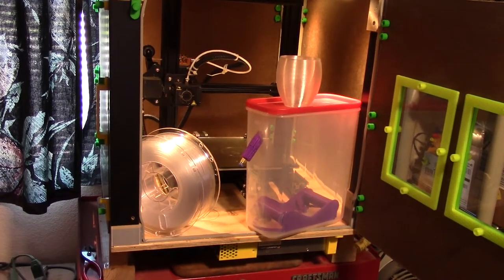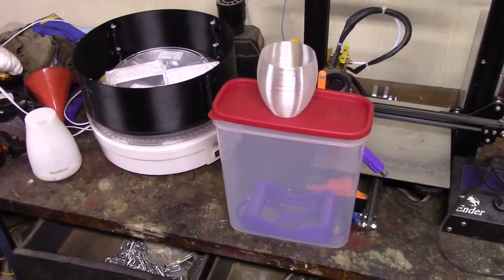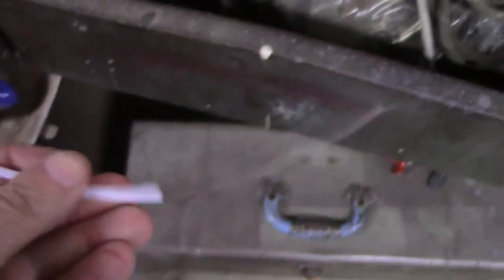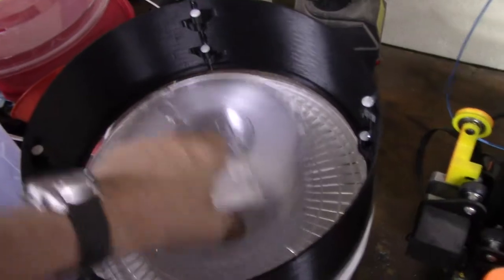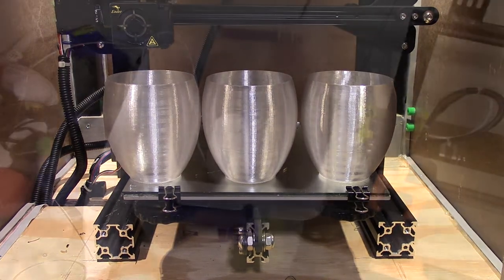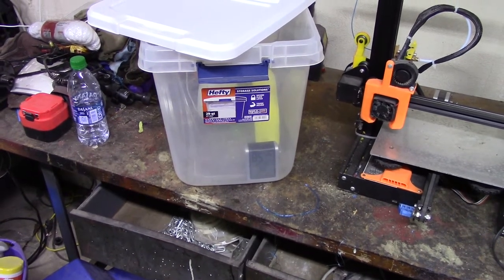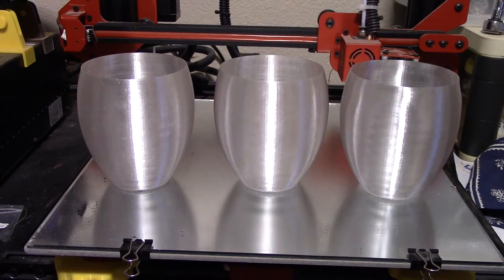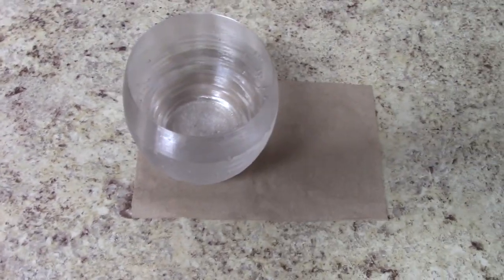Do You Need to Dry Your Polycarbonate Filament?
Links to everything below! Links to my other videos I mentioned are in the cards!
Ace Hardware sells the Rubbermaid 21 cup containers singly for $8.99.

The exact Rubbermaid 21 cup container I have in the video - 4 pack
A nearly identical Rubbermaid 21 cup container - 2 pack
Rosewill Food Dehydrator
Eva Dry dehumidifier
Polymaker PolyLite PC Filament
If you need one here's a 4 pack of clear 14 qt containers